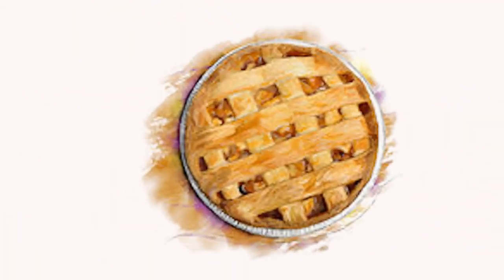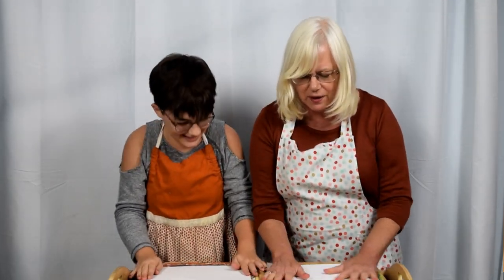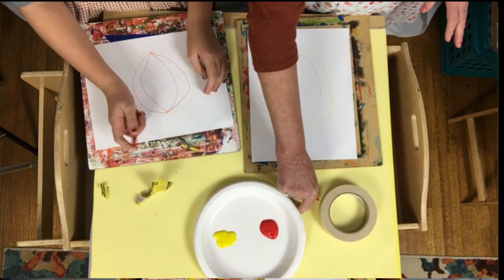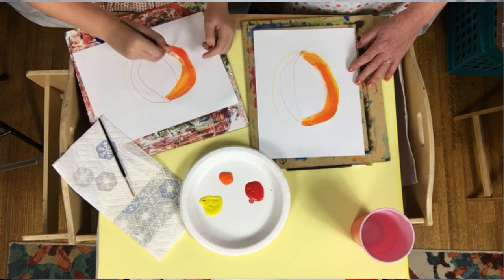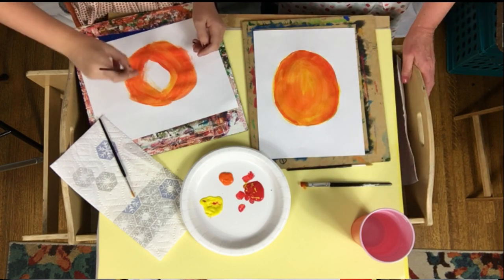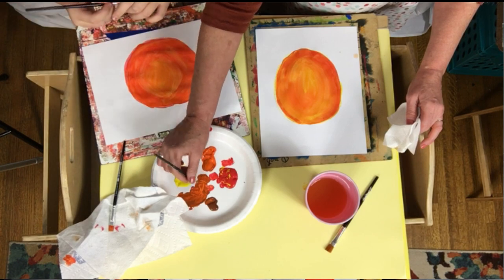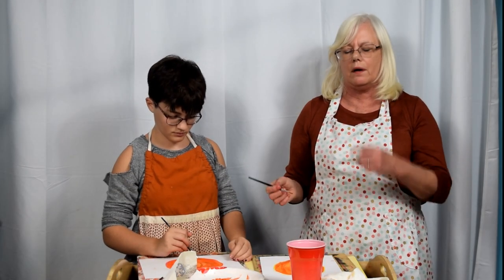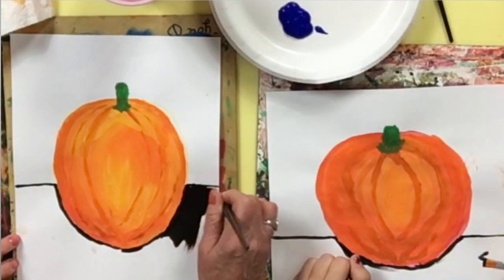Painting a Pumpkin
Join us as we paint a pumpkin for Fall!